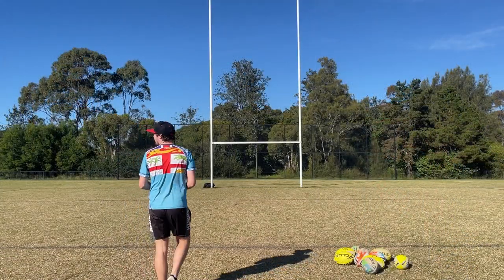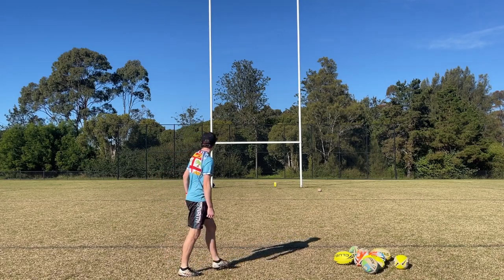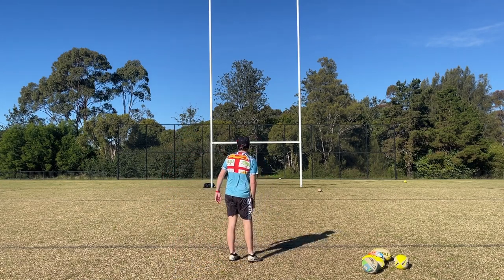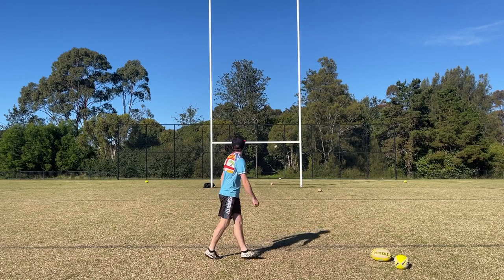Rugby League - Crossbar Challenge 3 (my usual warm-up)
I usually do a short crossbar challenge when I get to the fields to warm up before doing my other videos. Let me know if crossbar challenges are something you'd like to see more of!